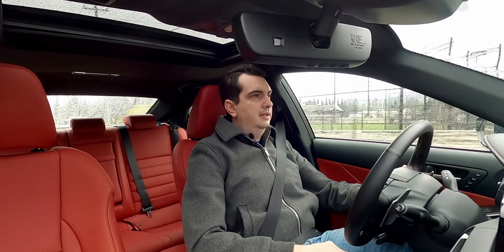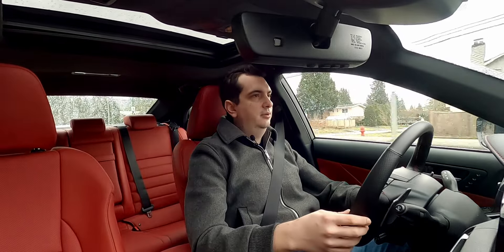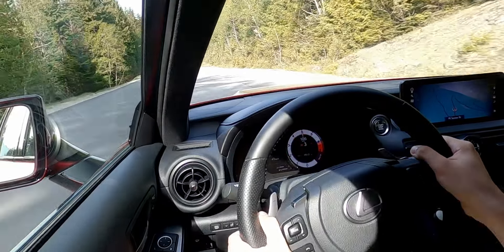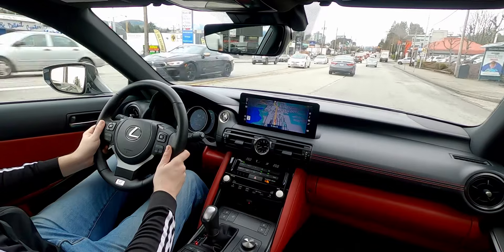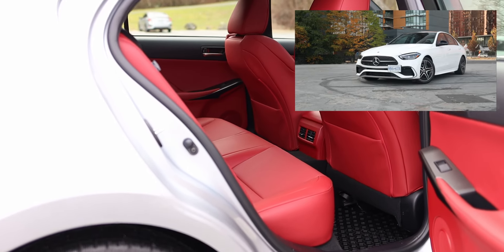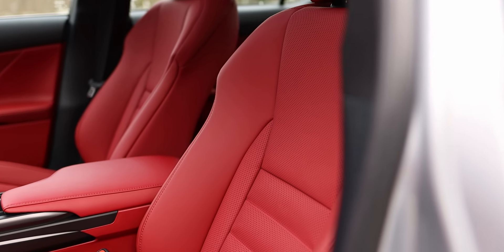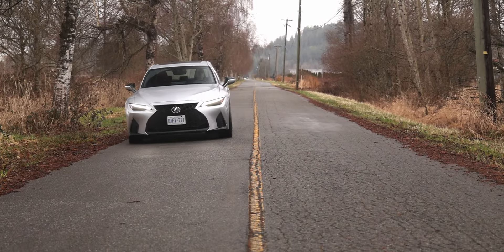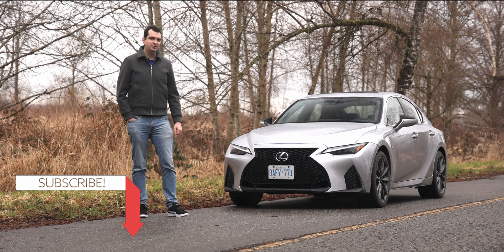2024 Lexus IS 300 AWD Review / Can it keep up with the new crowd?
Mainstream sedans have been on a decline due to the popularity of crossovers & SUVs. But luxury sedans have never had it better. There are still a lot of choices when it comes to this class of vehicle. While many have been updated in the past 2 or so years, the 2024 Lexus IS has been trailing behind a bit. So in 2024, is it still worth it to buy or lease a new Lexus IS?

Unlike most of the luxury sedan rivals, the Lexus IS is still available with a naturally aspirated V6 engine. The V6 in this IS300 AWD develops 260 hp & 231 lb-ft of torque (194 kW & 313 Nm). That is a reasonable amount of power and it enables the 1,745 kg (3,847 lbs) IS300 to accelerate from a stop to 100 km/h in 6.2 seconds according to Lexus.

One area where the 2024 Lexus IS300 has a distinct advantage over its luxury competitors is with the starting price. In Canada, it will cost you $47,250 CAD ($41,235 USD, RWD) which includes the standard AWD system. In the US, the AWD system for the IS300 is a $2,000 USD option. This demo vehicle has the F-Sport 3 package and it costs $58,050 CAD ($53,310 USD).
Vehicle provided by @lexusca
Other reviews mentioned in this video
𝗩𝗶𝗱𝗲𝗼 𝗻𝗮𝘃𝗶𝗴𝗮𝘁𝗶𝗼𝗻
0:00 Intro - Don't Forget to Subscribe :)
1:17 Performance - Is the IS fun or comfy to drive?
5:03 Comfort - Is the IS 300 spacious?
7:47 Odds and Ends - Is it expensive?
10:07 Conclusion - Should you get this or another luxury car?